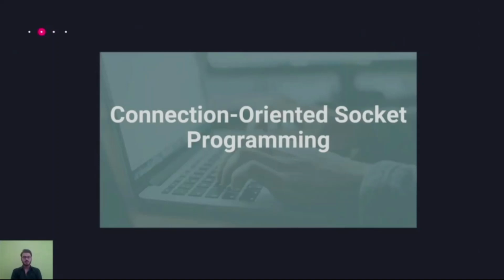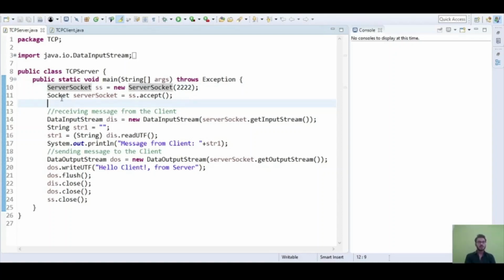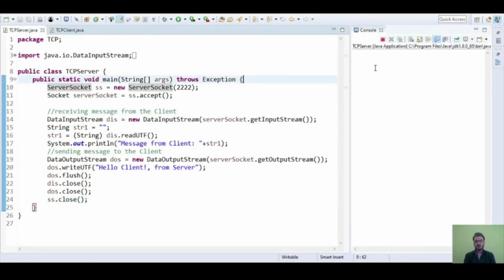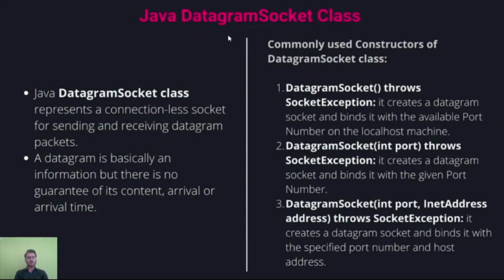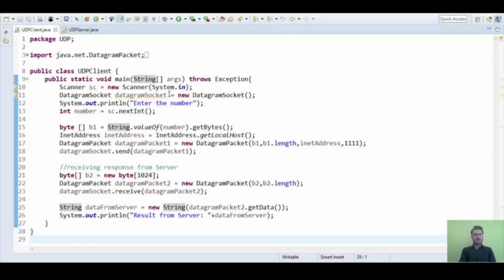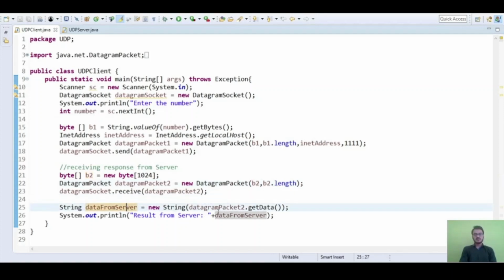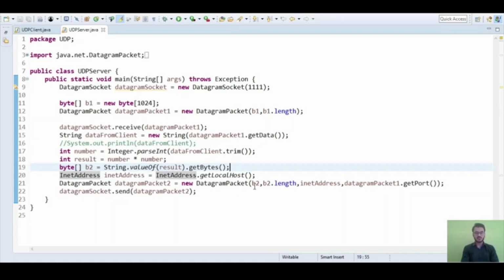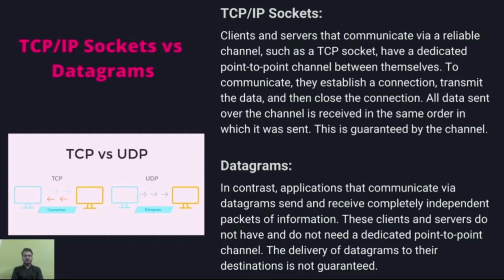TCP/IP Sockets | Server Sockets | Datagrams | Java Socket Programming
Hello everyone!
I am Akeeb Pathan, currently pursuing B.Tech + M.Tech from International Institute of Professional Studies, DAVV,Indore.
This video is a part of my
Advanced Java assignment created under the guidance of  Dr. Nitin
Nagar sir.

The goal of making this video is to explain some important concepts of Java Socket Programming which are :

1)Introduction to Socket Programming
2)How Socket Programming works?
3)Connection Oriented Socket Programming
--Socket
--ServerSocket
4)Connectionless Socket Programming
--Datagrams
--DatagramSocket
--DatagramPacket
5)Comparison between Sockets and Datagrams